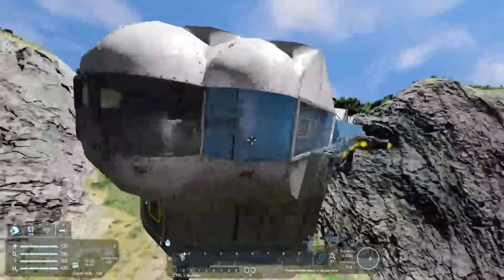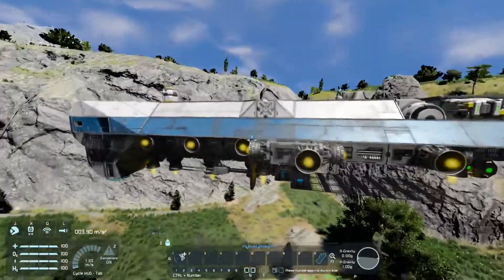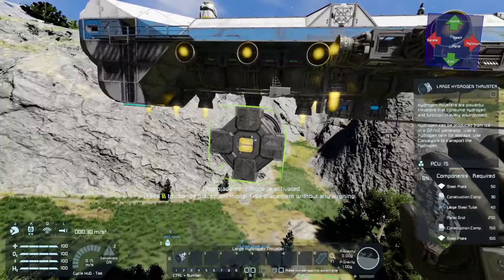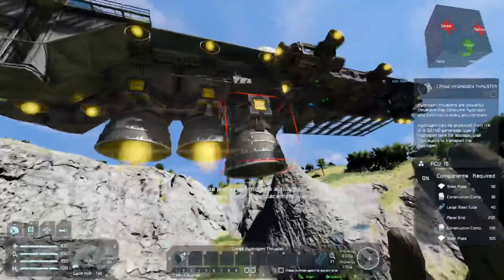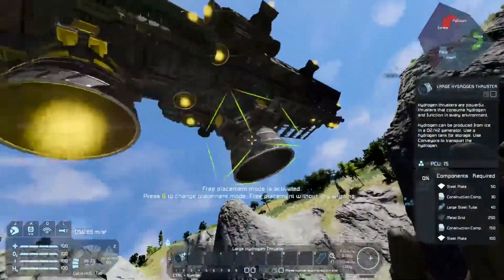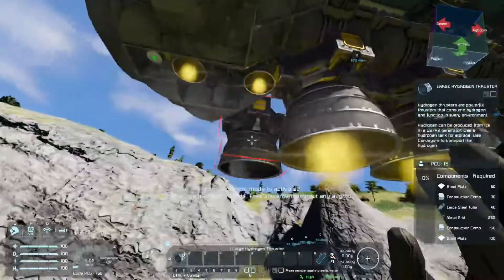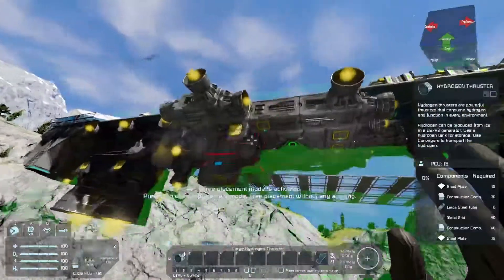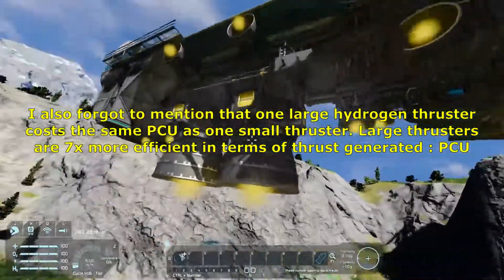Small thrusters are terrible, and no one realizes it - Space Engineers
Look on the space engineers wiki for yourself. Small thrusters are actually quite bad and using large ones has many advantages. Here is why.

I'm working on an SE server, you can get involved with the testing